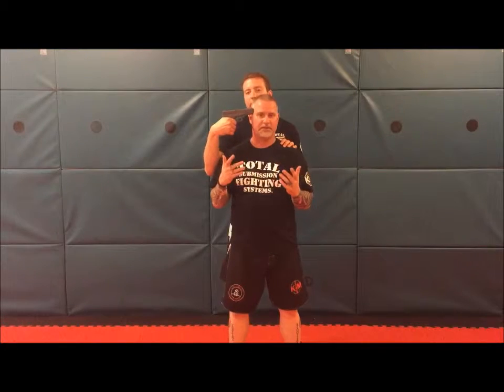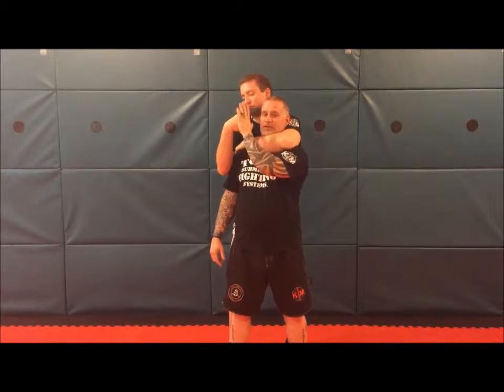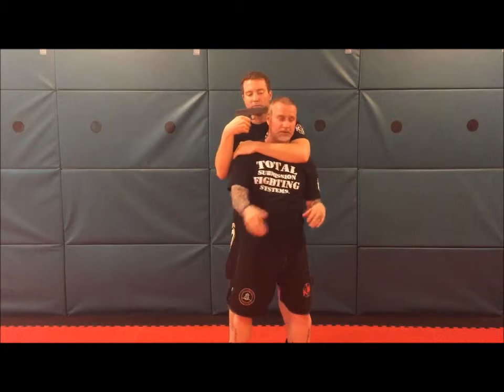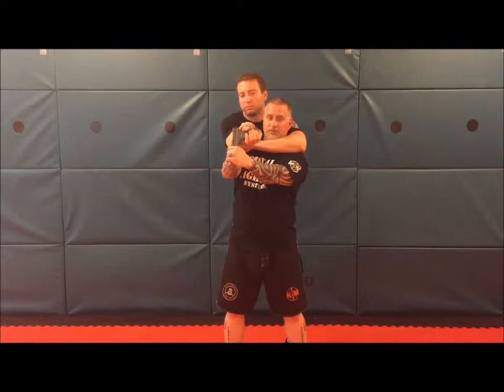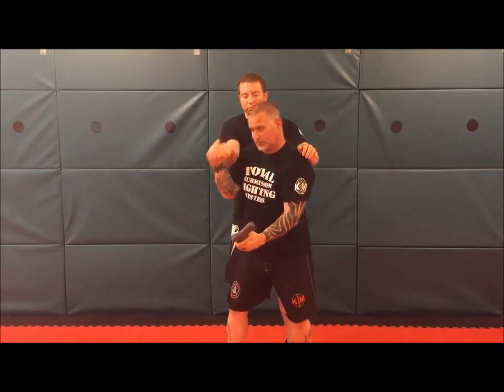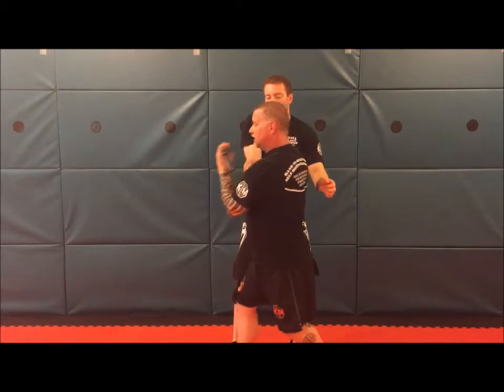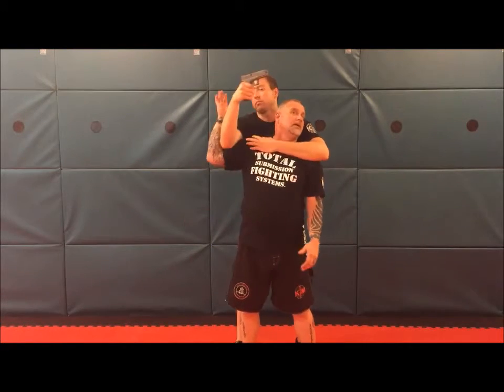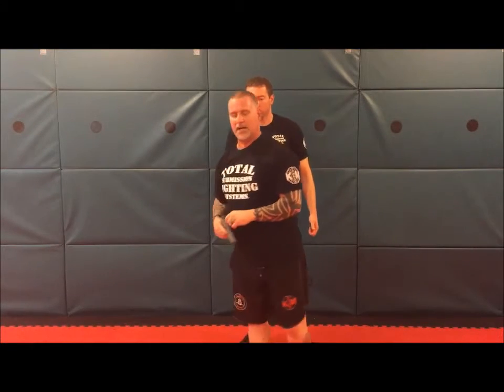Practical Urban Self Defense/Technique a Week/Gun to the Side of the Head, from Behind, Version 2